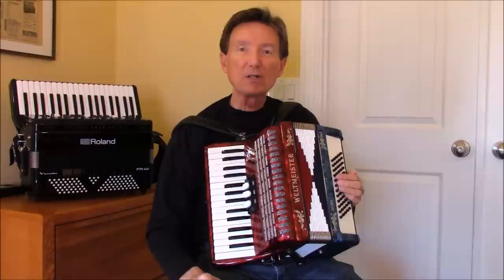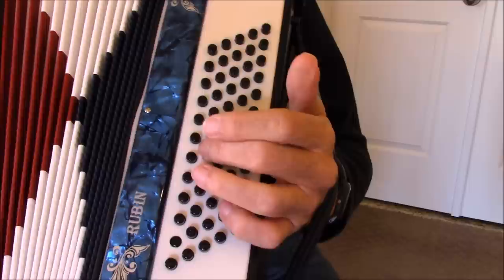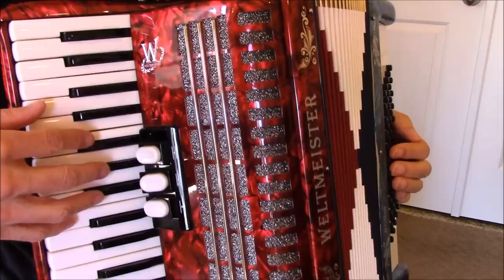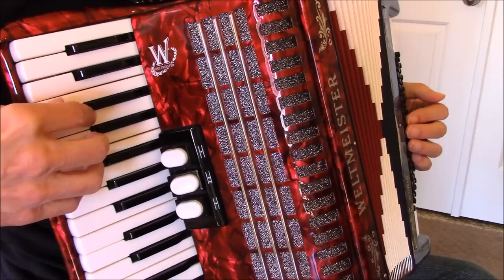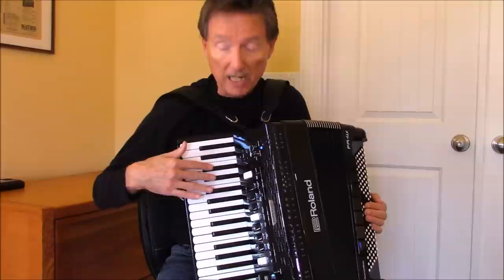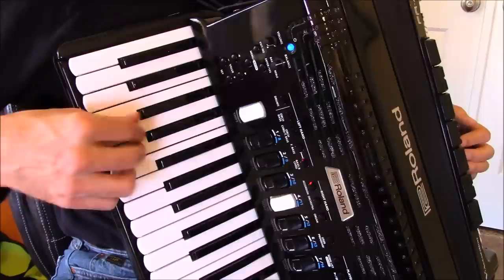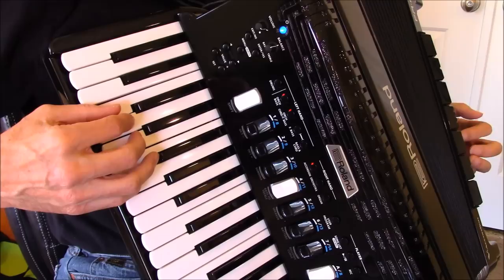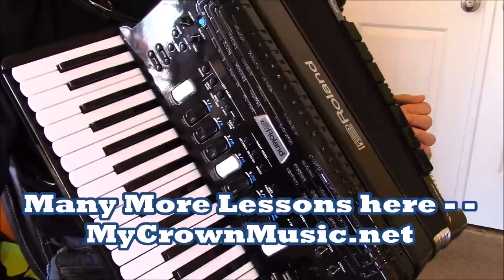Accordion Lesson #1 Play by Ear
Call Dale Mathis to talk about getting your own Dale Mathis Edition Roland Accordion. Your accordion will include Dale Mathis Sounds and Dale Mathis after purchase support. (Dale Mathis, Arizona, 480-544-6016)